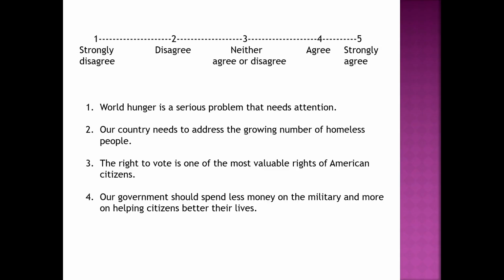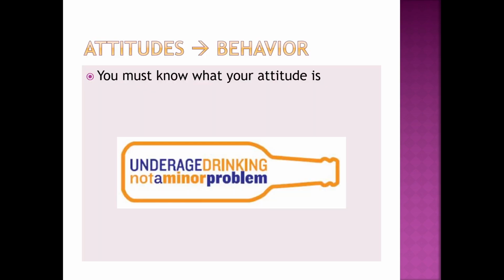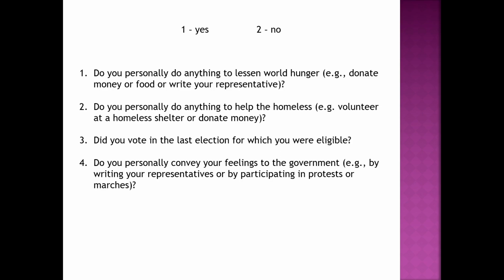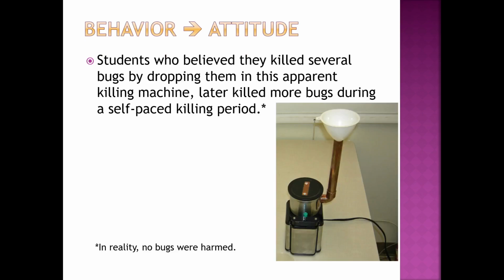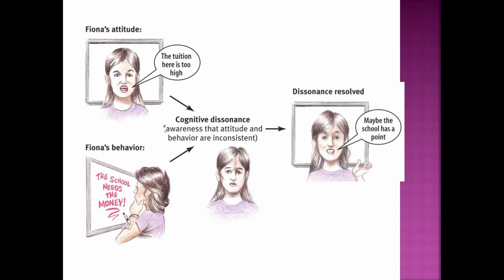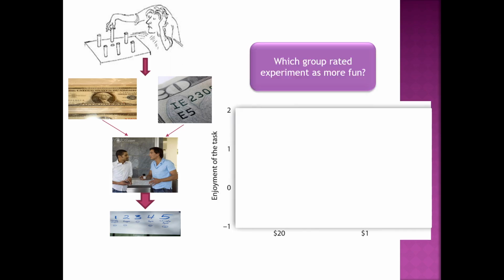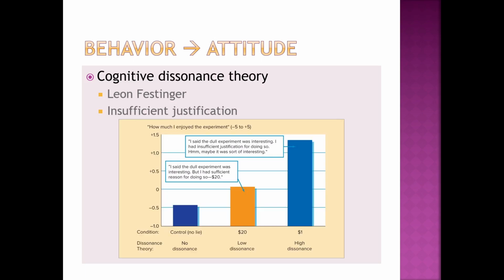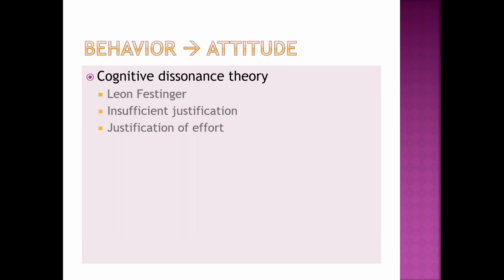Soc Psy 4 1 Cognitive Dissonance